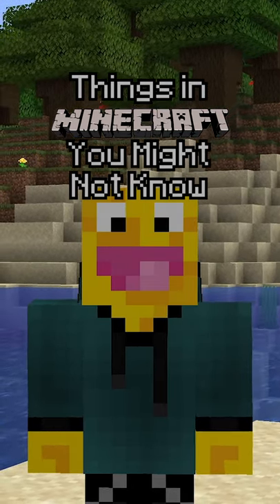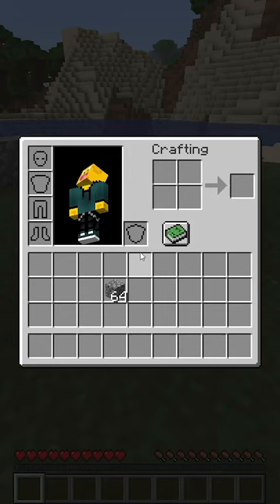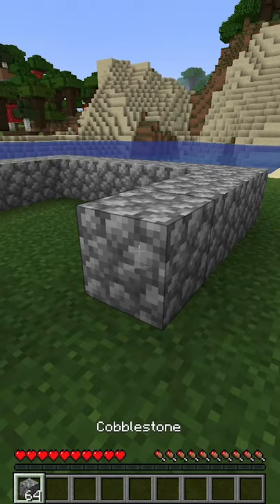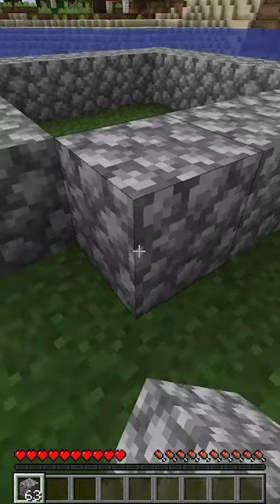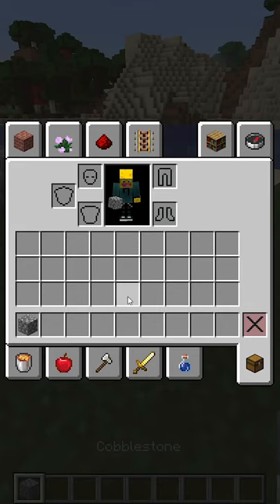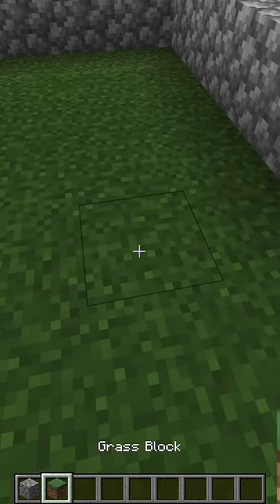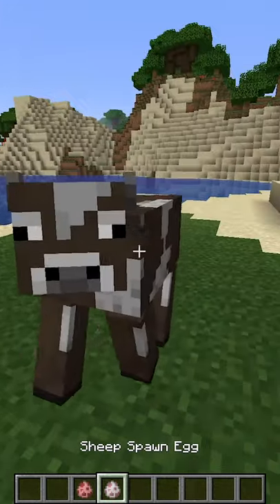Minecraft Pick Block Tricks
Did you know that in both Minecraft Java Edition and Minecraft Bedrock Edition you can pick block a block to directly put it in your hand? This is something in Minecraft you might not know!